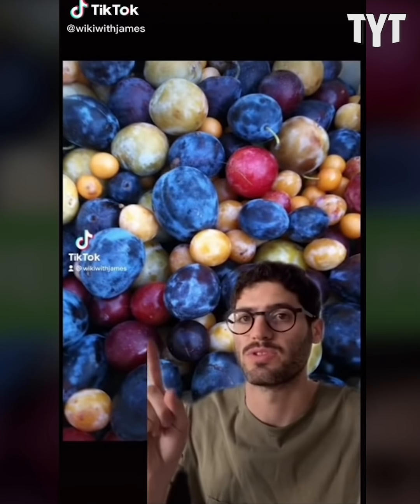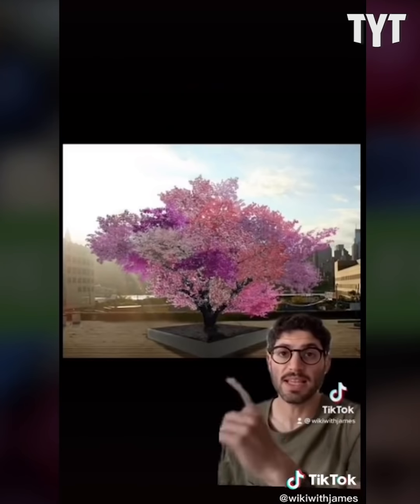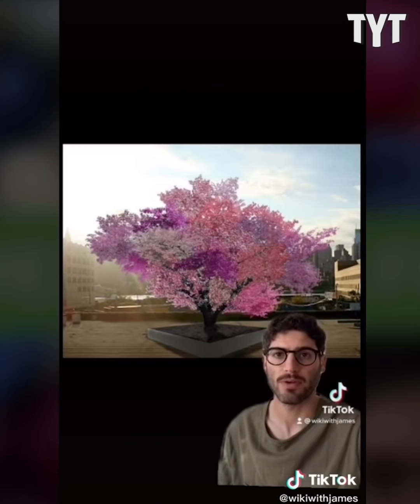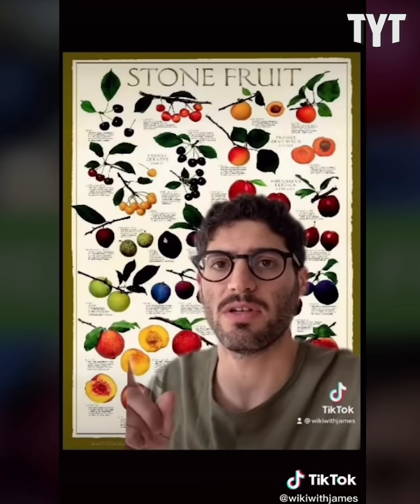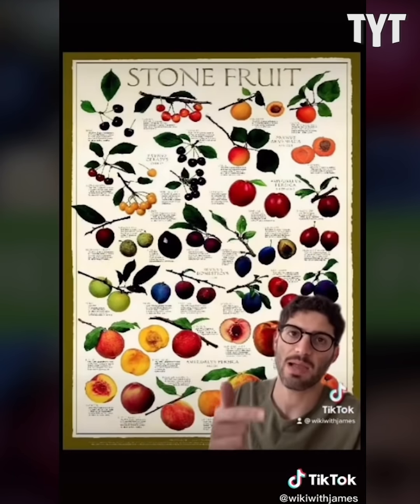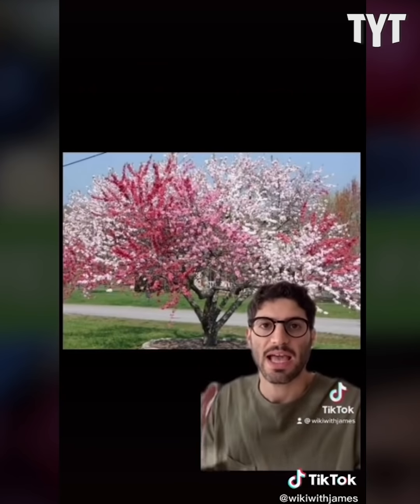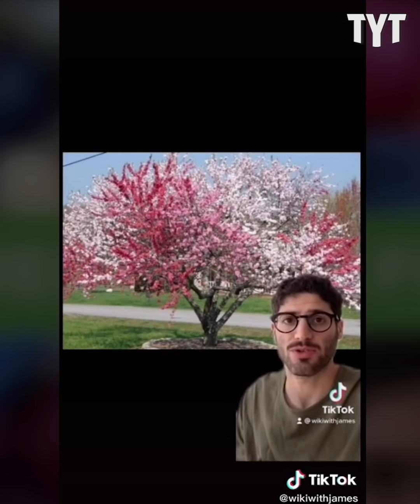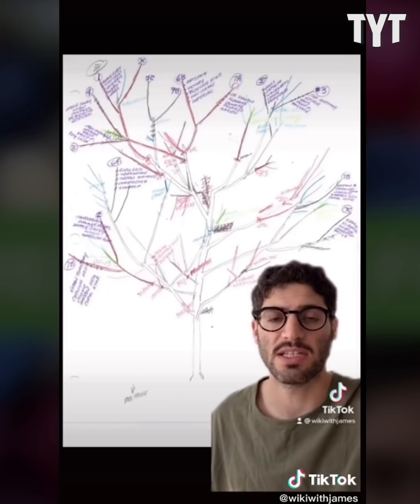Why Capitalism PREVENTS Solutions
We know that things like high-speed railways, universal healthcare, and now, trees that sprout multiple fruits are all well within the realm of possibility —so why won't capitalists invests in these projects? Benjamin Carollo breaks it down.